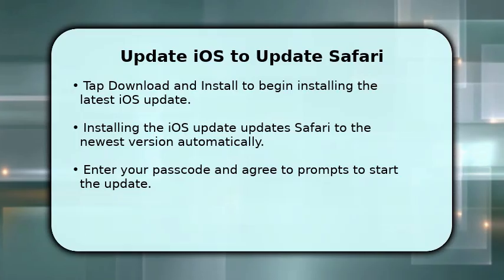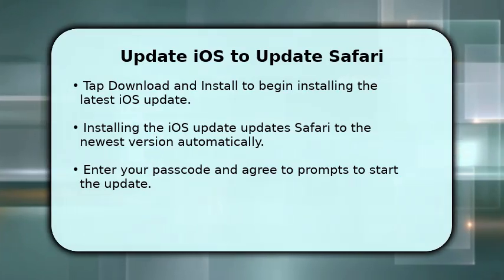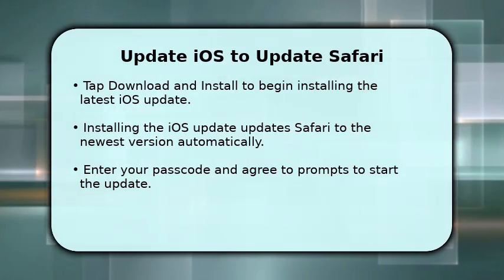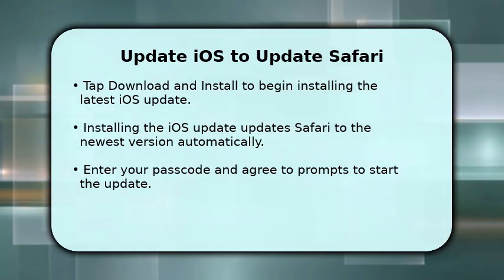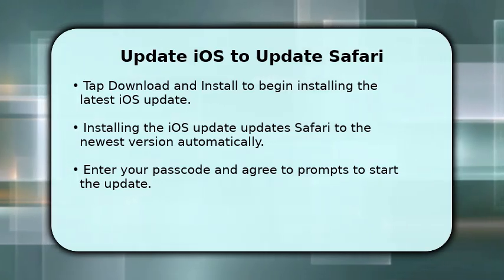How to Update Safari in Iphone - Step by Step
How to Update Safari in Iphone - Step by Step | 🔒 Surfshark VPN Deal — Stay private and secure. $1.99/mo + 3 Months Free ▸

Learn the easy steps to update Safari on your iPhone. This video guides you through checking for updates, installing them safely, and ensthy tips post-update.

Update Safari, iPhone instructions, Safari version check, Install iOS Updates, Mobile Browsing Tips